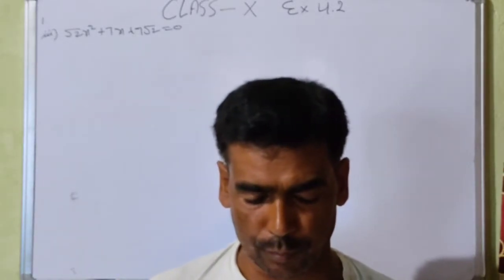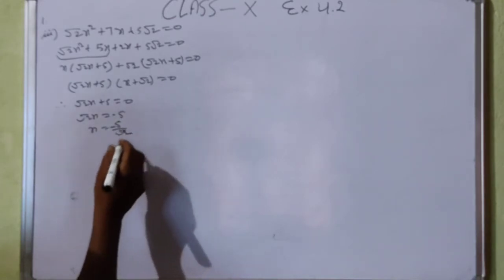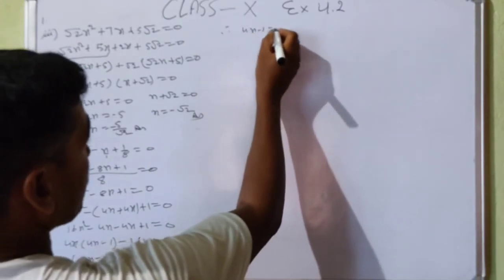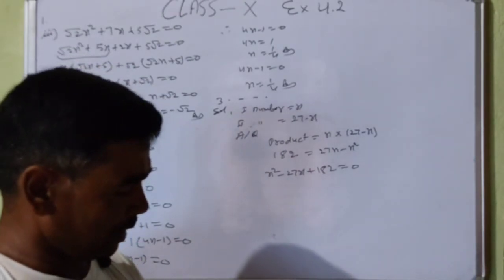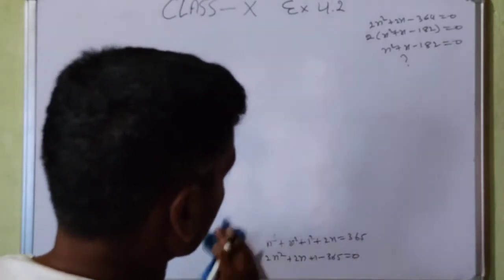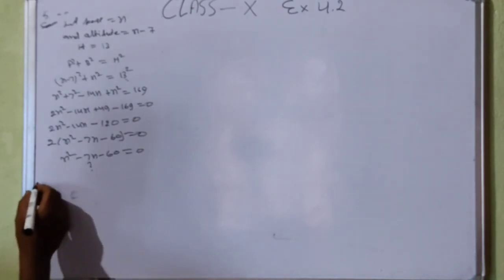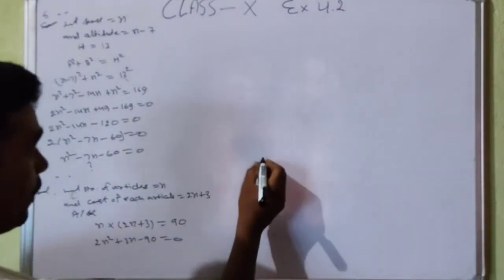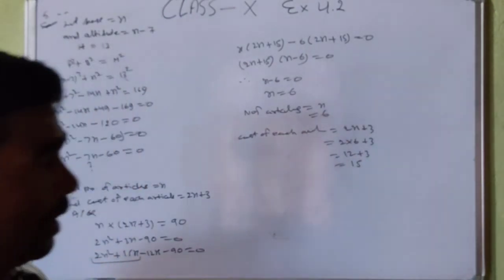Class 10 | Chapter 4 Quadratic Equation | Exercise 4.2 | Full explanation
Hello students

Thanks

Thanks